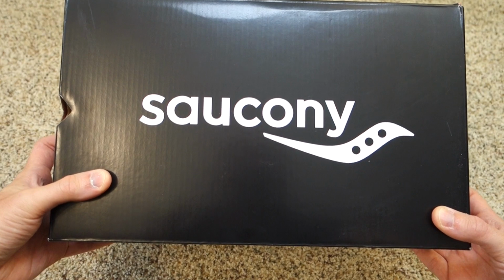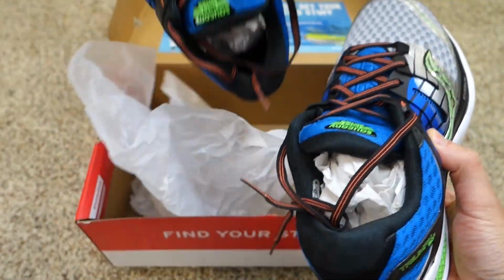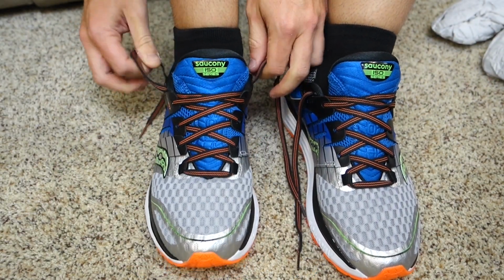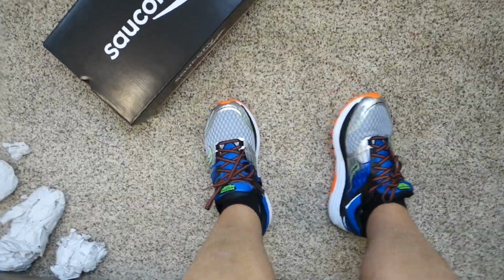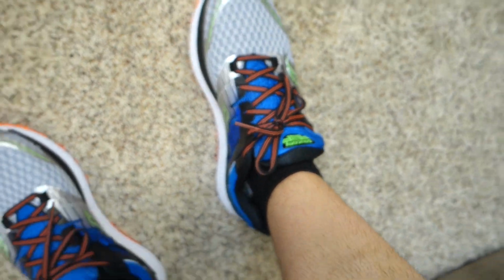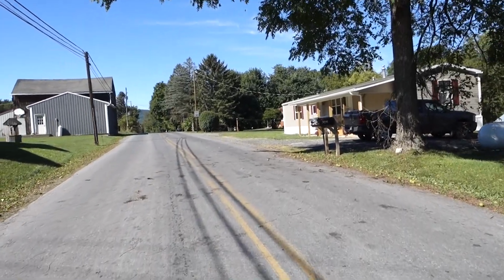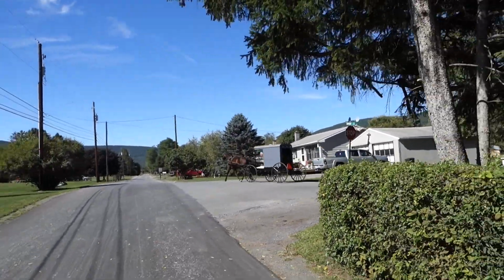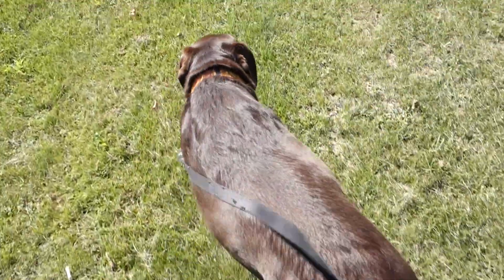ACCIDENTALLY BOUGHT $150 SHOES!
5.  The most I've ever spent on shoes.